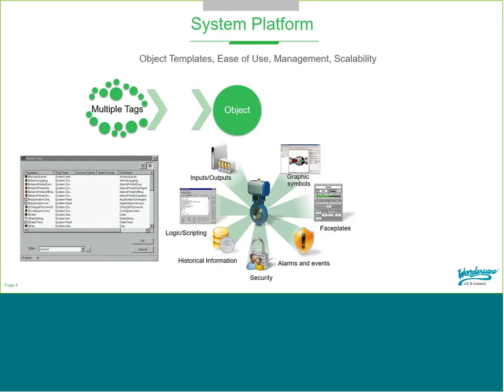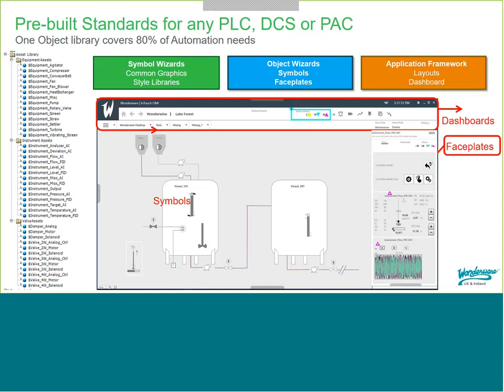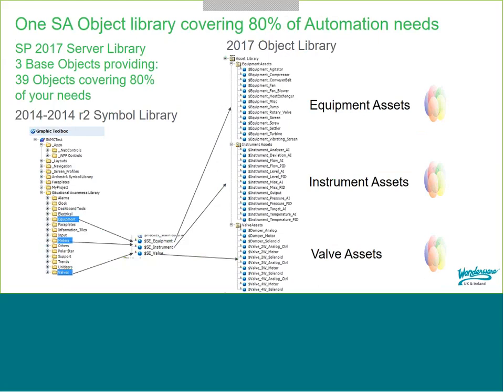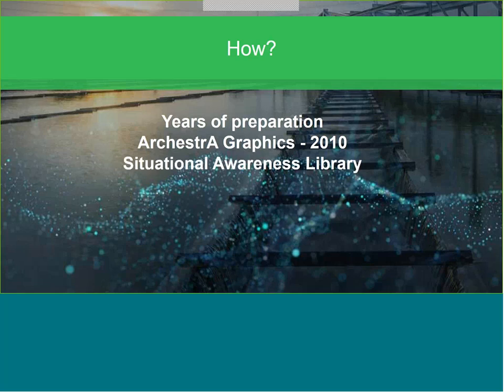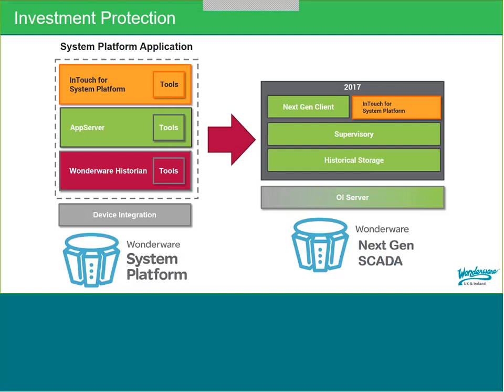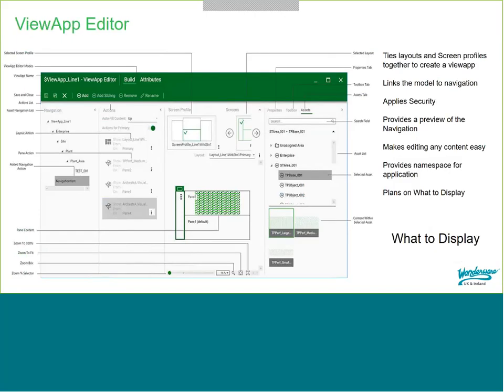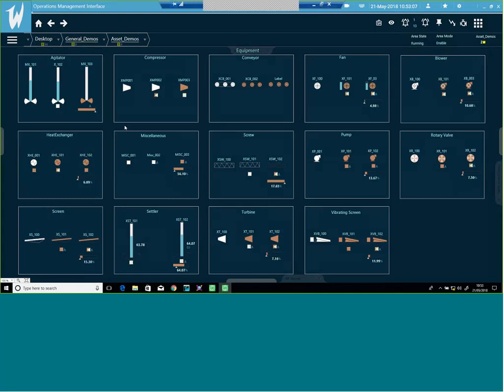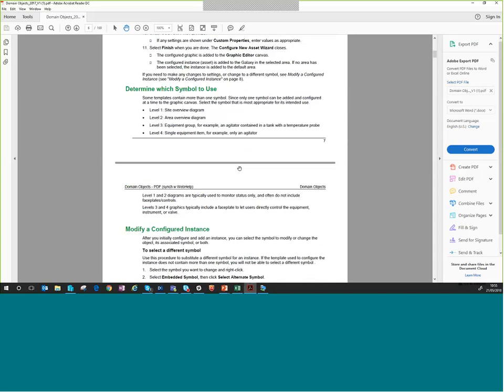Experience Unparalleled Engineering Efficiency with InTouch OMI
InTouch OMI is the world’s first Operations Management Interface, designed to help you make better decisions in real-time, operate equipment more efficiently and optimise your operations.

With a proven track record in delivering up to 40% in efficiency gains, System Platform 2017 with InTouch OMI is a powerful, scalable solution that is key for any industrial organisation looking to unify their people, processes and technology.